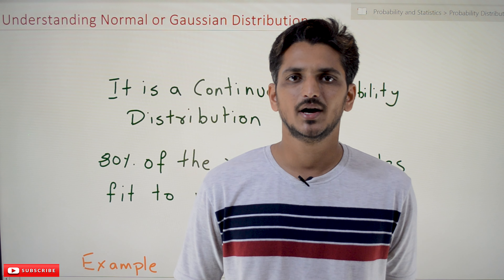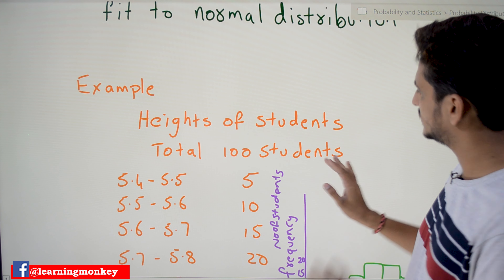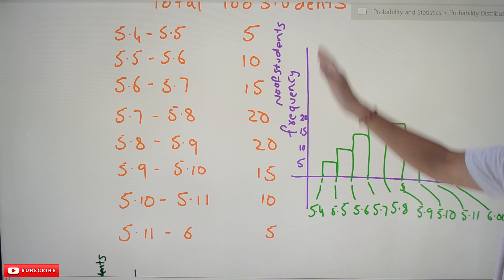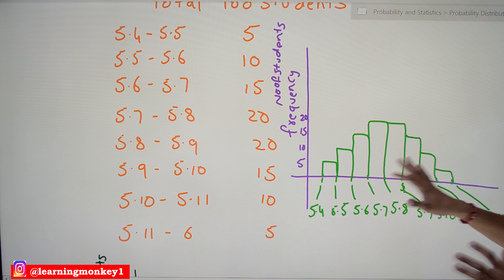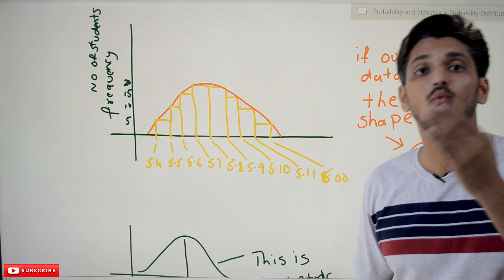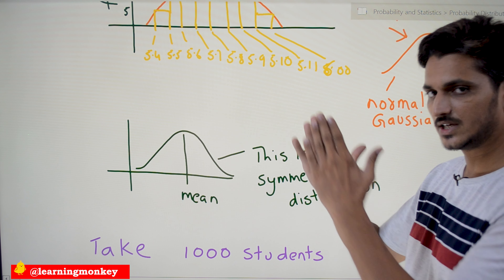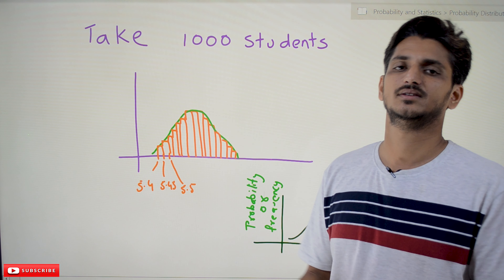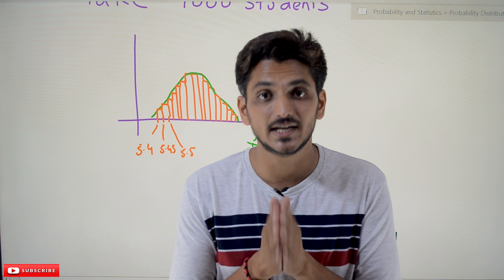Understanding Normal or Gaussian Distribution || Lesson 64 || Probability & Statistics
Understanding Normal or Gaussian Distribution
In this class, We discuss Understanding Normal or Gaussian Distribution.
The reader should have prior knowledge of continuous probability distribution. Click Here.
The normal distribution is very important in probability and statistics.
Normal or Gaussian Distribution:
80% of the real-life examples fit the normal distribution.
We take an example and understand normal distribution.
Example:
Take the heights of the students. We considered Total Hundred students.
The heights of the students are a continuous probability distribution.
The height maybe 5.4, 5.401, 5.5, 5.55, . . etc.
The below table shows the data for hundred students.
The below diagram shows the heights of students plotted in 2-dimensional coordinates.
On the x-axis, we are taking the heights of students.
On the y-axis, we take the number of students' frequency or probability value.
5.4 to 5.5, we have five students.
The above diagram shows how the distribution heights of students.
The below diagram shows the function which satisfies the data distribution of student heights.
If our data satisfies the shape of the above function, we can apply normal distribution.
The normal distribution function should satisfy the condition, and the area under the curve should be 1.
What is the normal distribution function?
We will discuss The function equation in the next class.
Here we provide a graphical understanding of normal distribution.
The below diagram shows the bell shape function.
If the data takes the bell shape, we go with normal distribution.
The normal distribution is symmetric.
The mean value is at the centre, and both sides are similar in shape.
Important: Why have we taken 5.4 to 5.5 intervals? Because we have only a hundred students.
Take a thousand students. We can consider the interval 5.4 to 5.45.
As the interval is reducing, the function is exactly fitting to the data.
The below diagram shows the data distribution for thousand students.